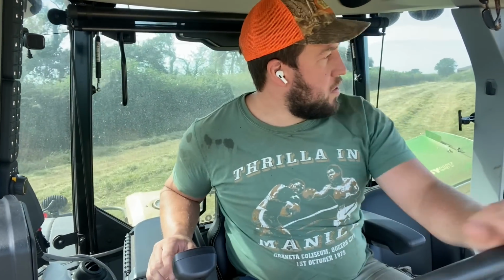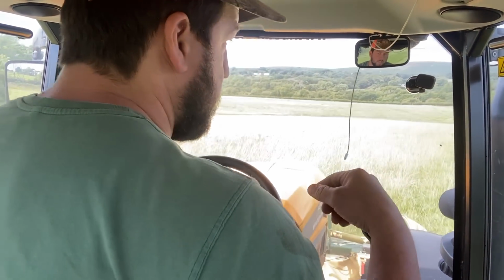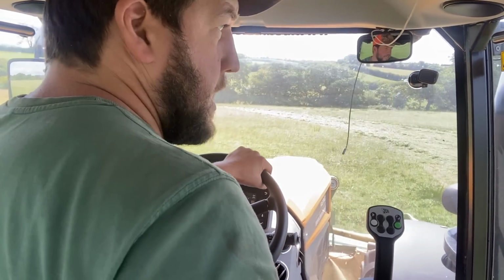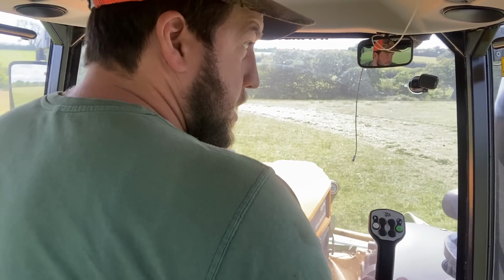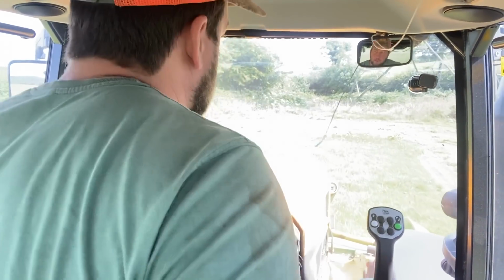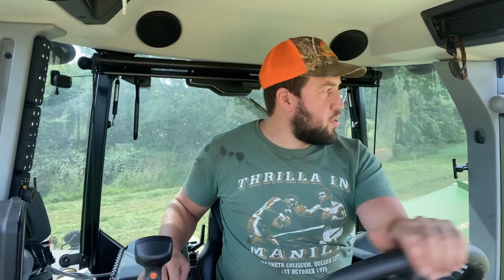Second cut and failed seeds. Episode 244